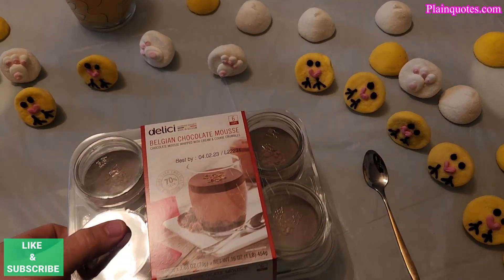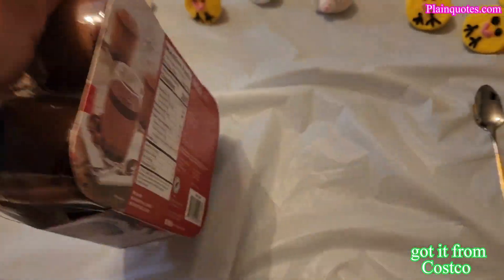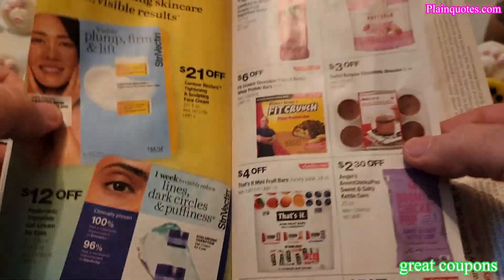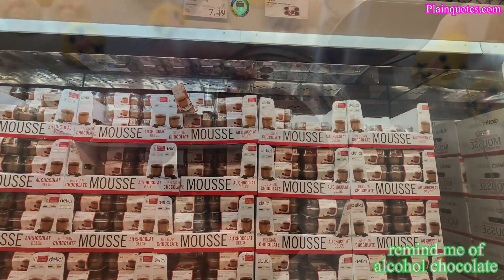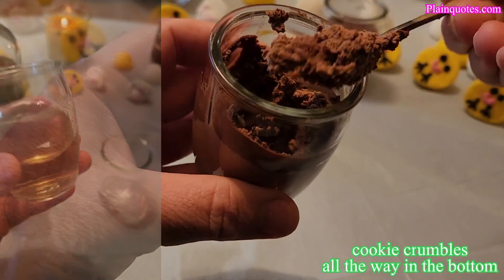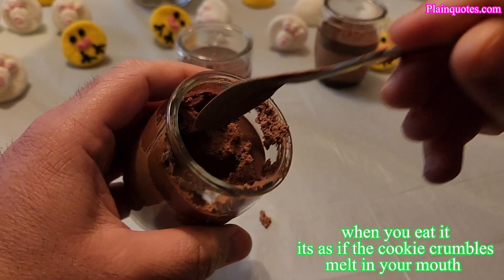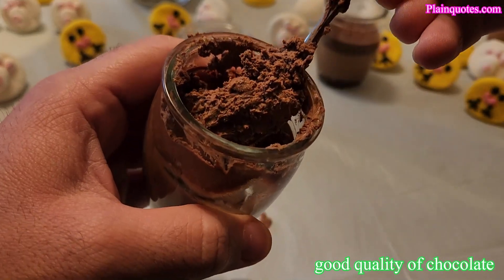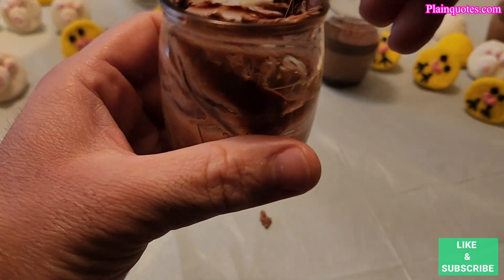delici Belgian Chocolate Mousse from Costco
I just can't say No to Chocolate and when I saw this in the coupon book, there was no waiting. I was surprised that they come in a glass cup, which you can save it for other usage such as Jell-O or anything else like alcohol. Has a nice rich taste and I great quality of chocolate. The middle part is feels like creamy chocolate while the top and bottom feel melty chocolate. You almost can't taste the cookie crumbles as they just melt as you eat. Great Mousse, I sure will get it again.